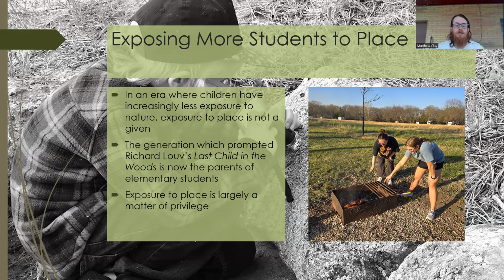Methods for Environmental Education: Part 4 Expansive Place in Teaching Practice